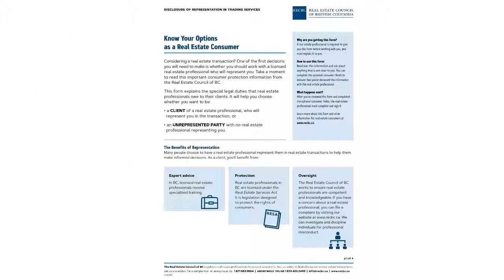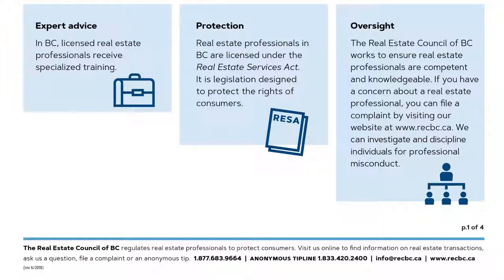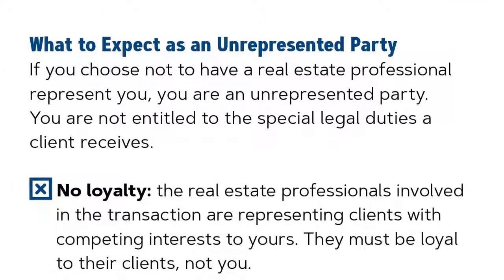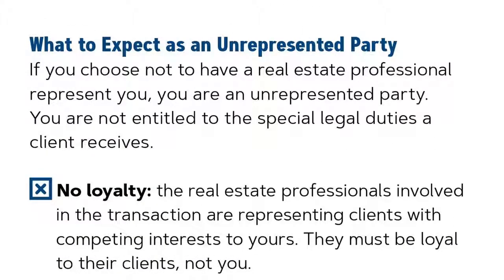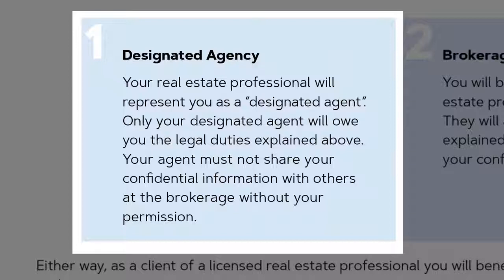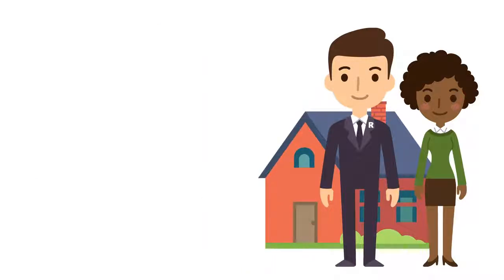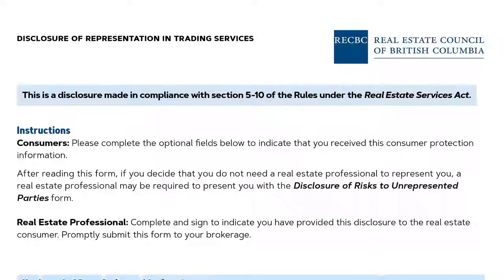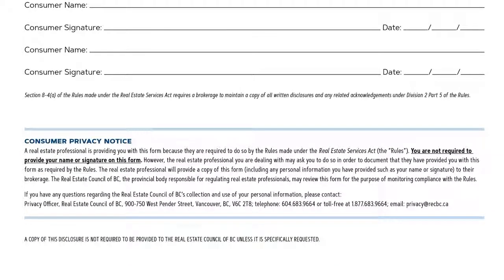Team Kerr Disclosure of Representation in Trading Services Form